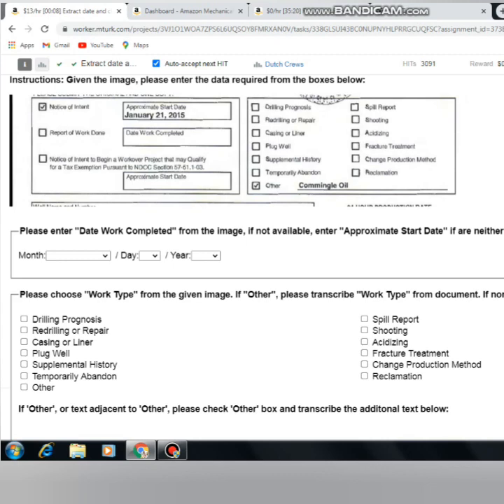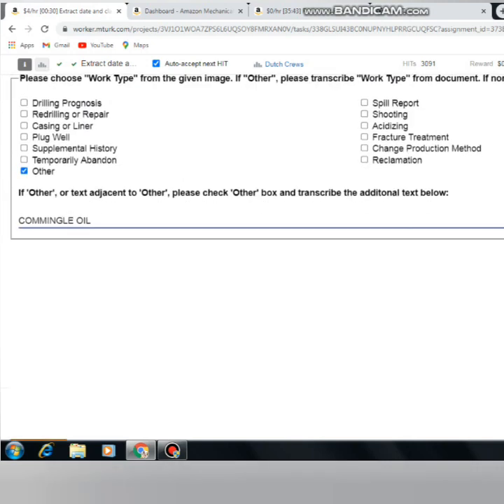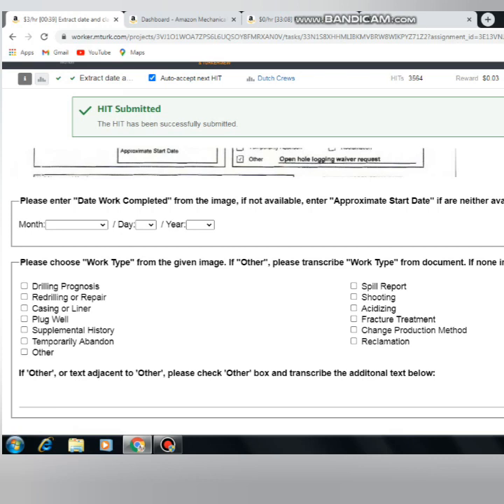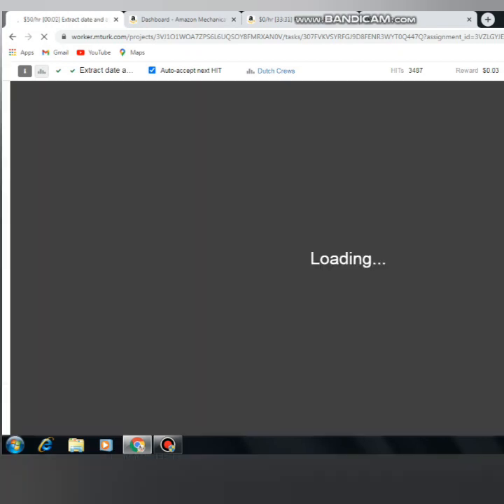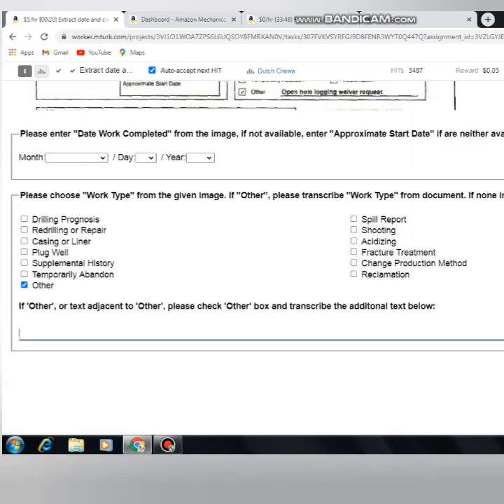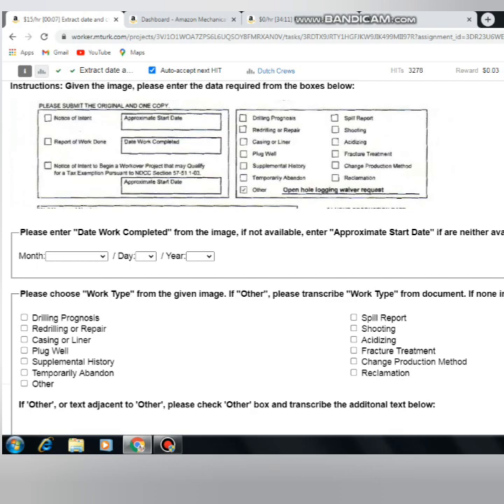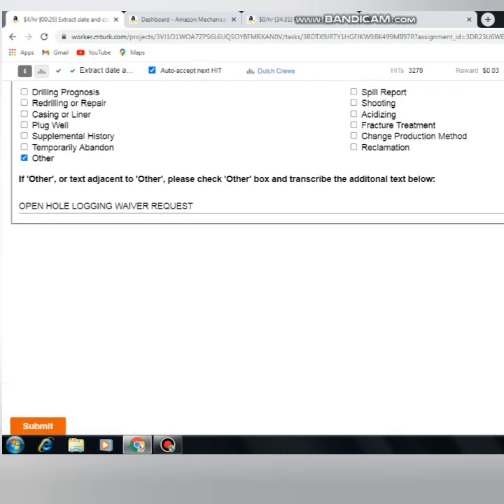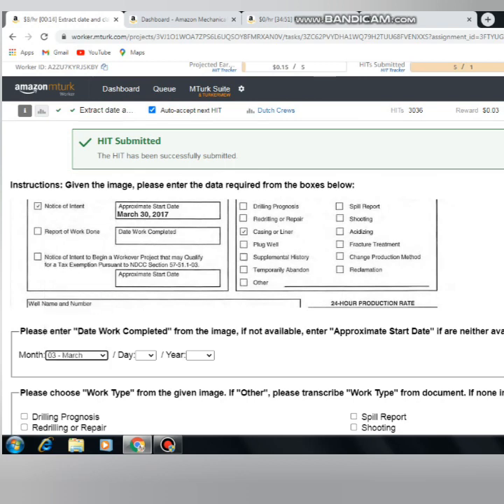Mturk|How to Work & Get Approved Hit|Requester Dutch Crews hit to Get Paid|In Tamil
Requester link : 39O0SQZVJN7NKFF6QQJ4BP93S4N7RB